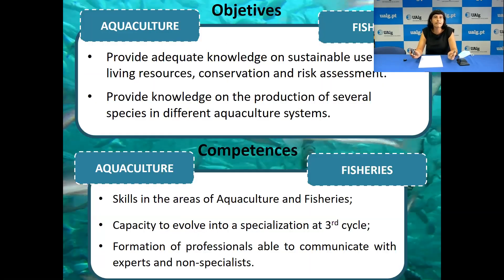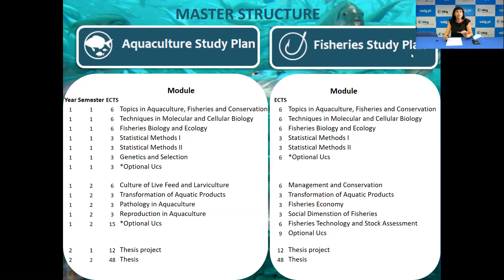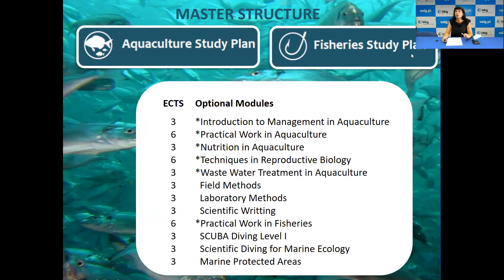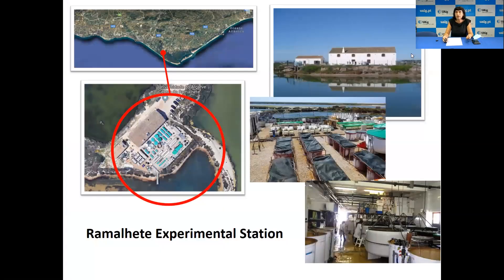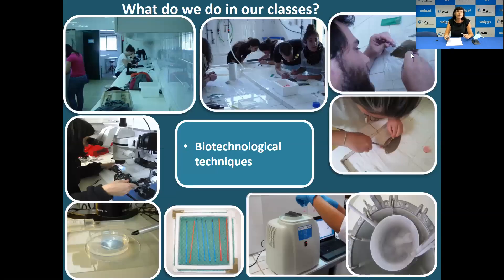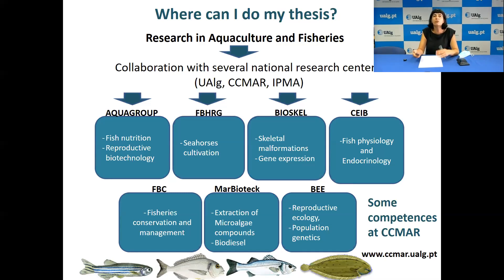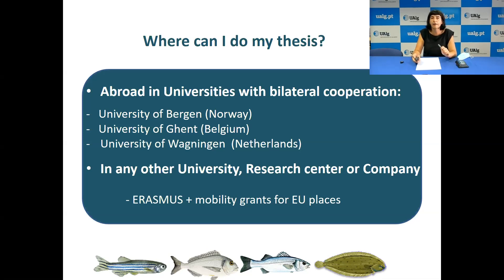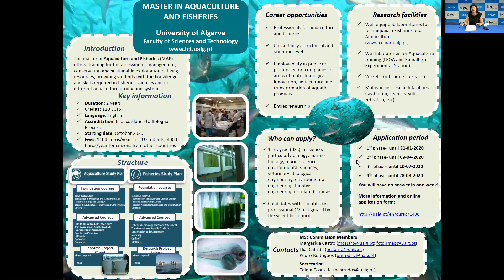FCT - Master in Aquaculture and Fisheries - Feira Virtual UAlg 2020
Feira Virtual UAlg 2020, 23 de junho de 2020.

Sessão de apresentação do Master in Aquaculture and Fisheries da Faculdade de Ciências e Tecnologia (FCT).

A Universidade do Algarve abre portas online, de 15 a 19 de junho e de 22 a 26 de junho, com a Feira Virtual UAlg 2020. Esta iniciativa, apoiada pelo projeto KCITAR, pretende dar a conhecer a Universidade do Algarve e divulgar a sua oferta formativa para 2020/2021. Durante duas semanas os interessados poderão percorrer um pavilhão interativo, onde estarão disponíveis stands de todas as unidades orgânicas com materiais de divulgação da oferta formativa para consulta e download. Cada stand disponibilizará também um live chat no qual os participantes poderão colocar questões e esclarecer dúvidas.

Destinada a todos os interessados (estudantes, pais/encarregados de educação, agentes educativos, etc.), a feira virtual abrirá também espaço para sessões de apresentação dos cursos oferecidos para o ano letivo 2020/21, transmitidas através de videoconferência.